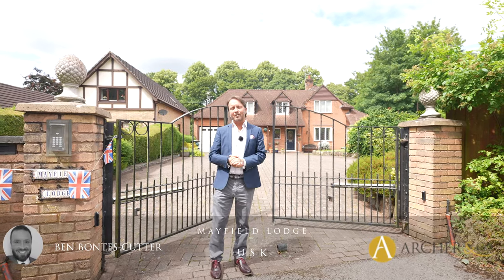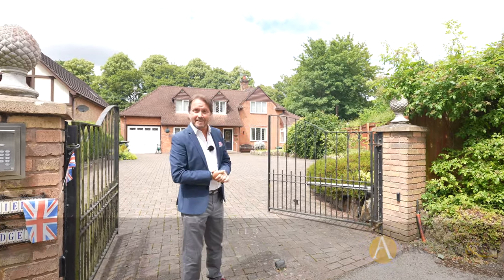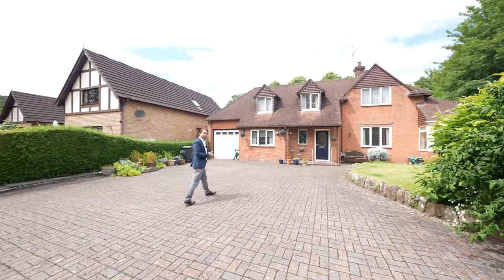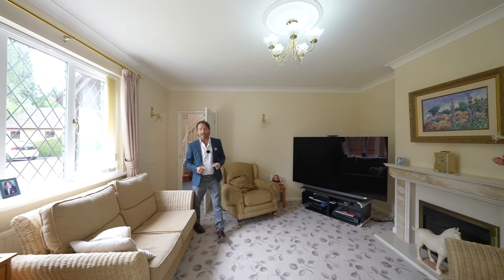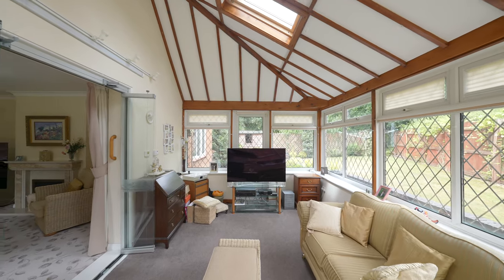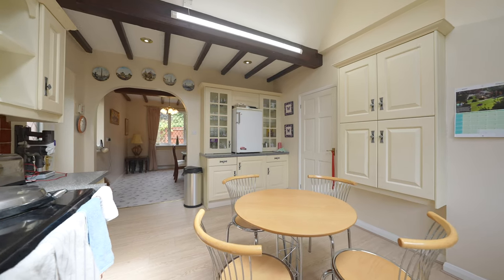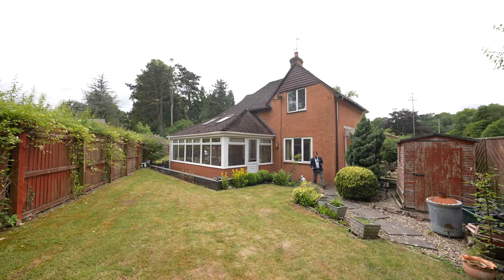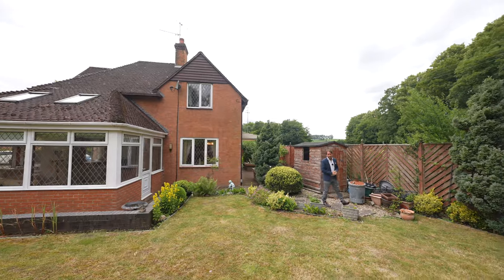Mayfield Lodge | Archer & Co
Situated close to the centre of the Monmouthshire town of Usk, a superb detached home with electronic gated access to the front. Follow Ben Bontes-Cutter on a guided tour of this delightful home for sale with award winning estate agents, Archer & Co. Lovely location with many countryside walks and all the facilities on offer in Usk town centre.